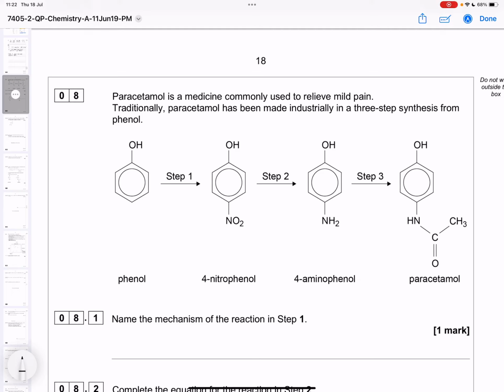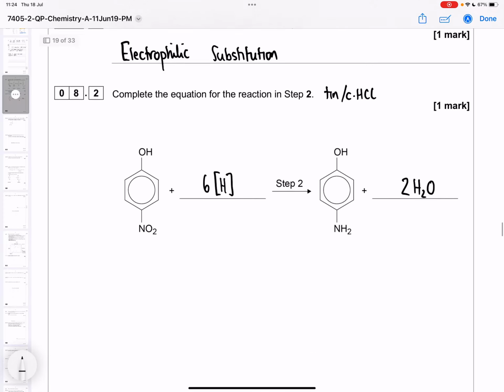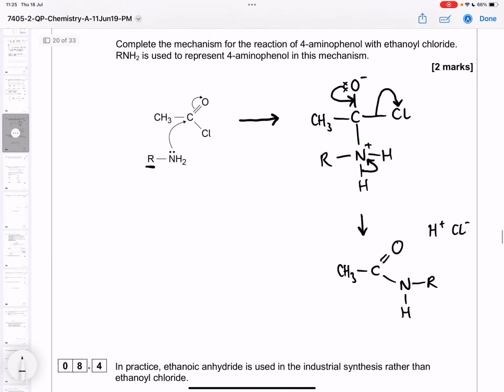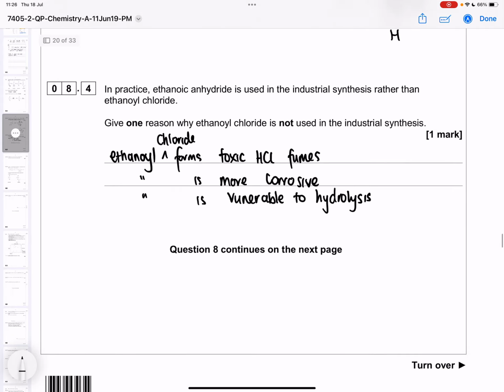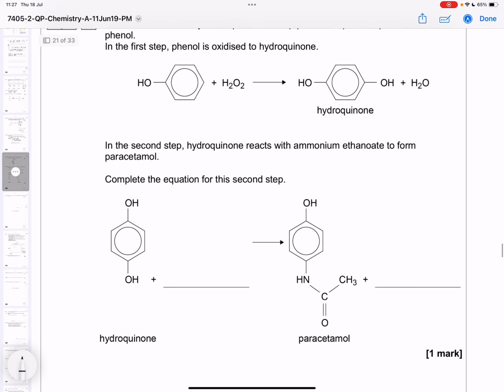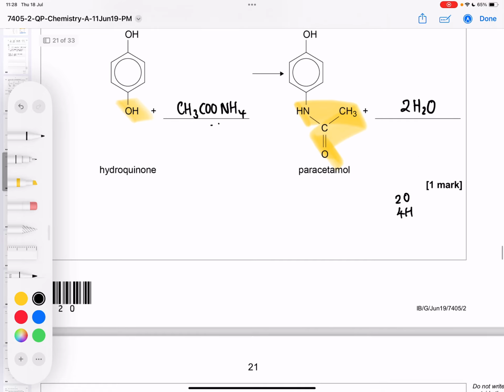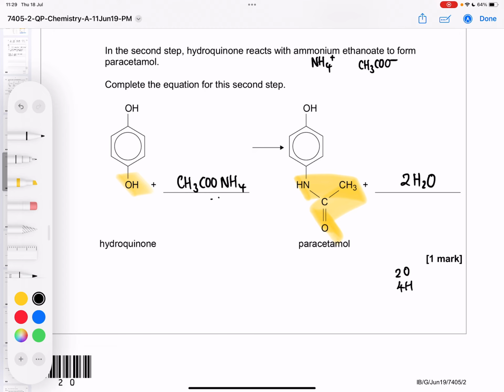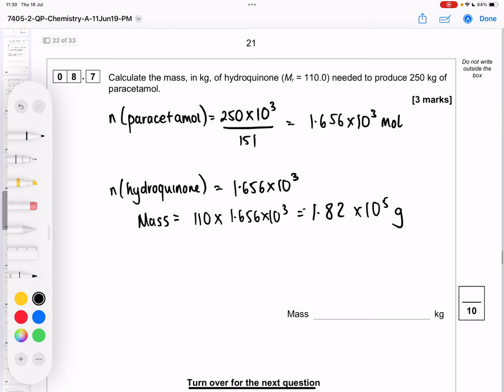2019 7405/2 Question 8